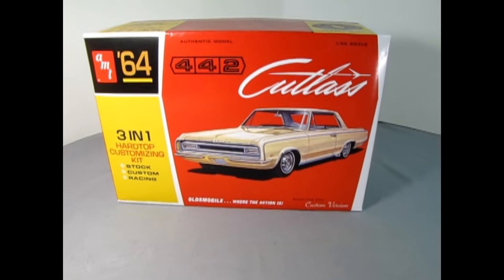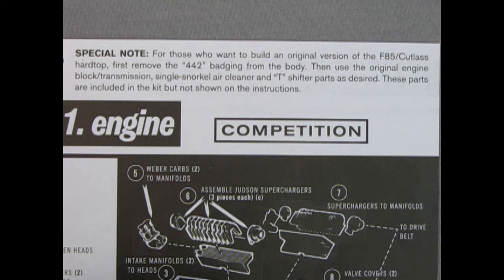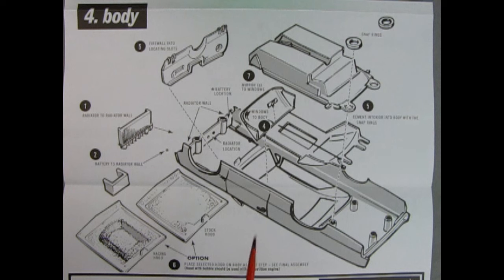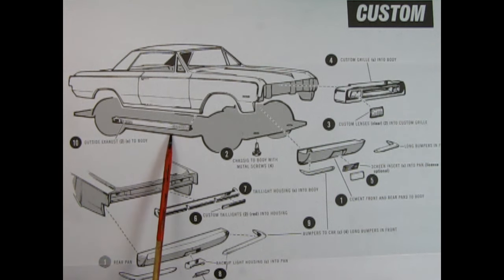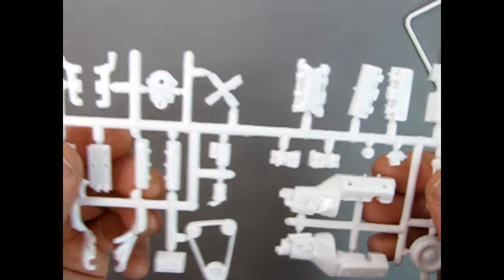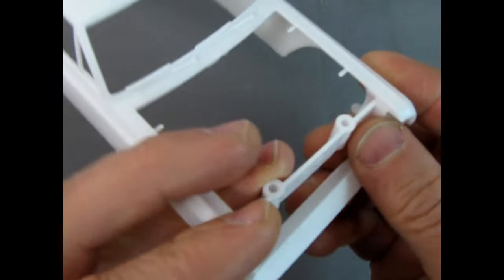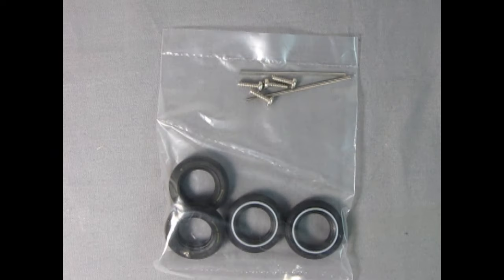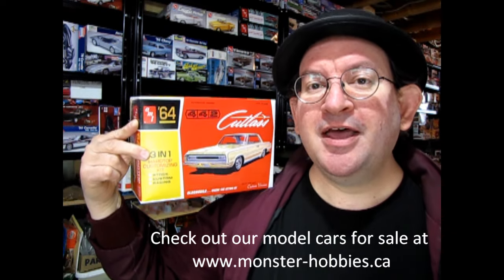Unboxing The AMT 1964 Oldsmobile 442 Cutlass Hardtop 3in1 Customizing Kit